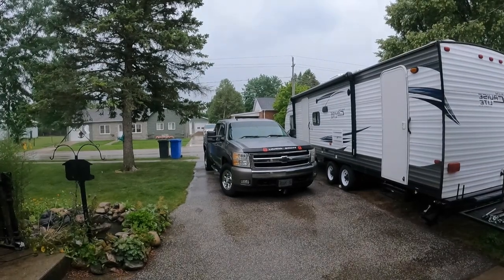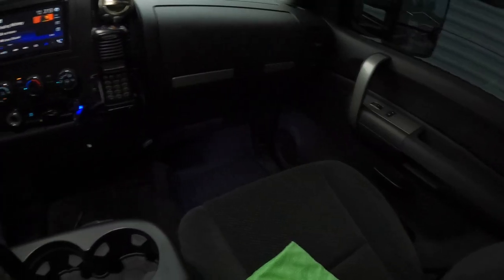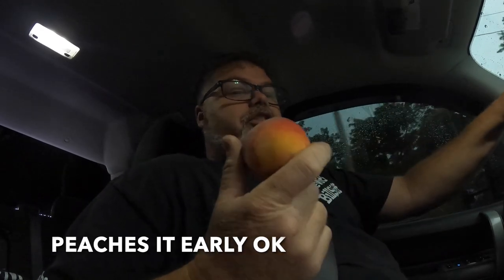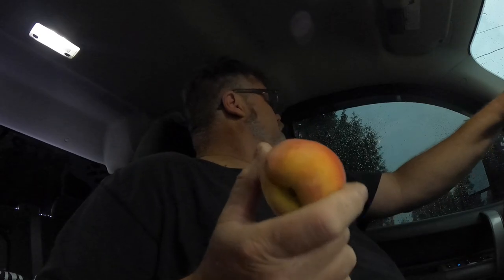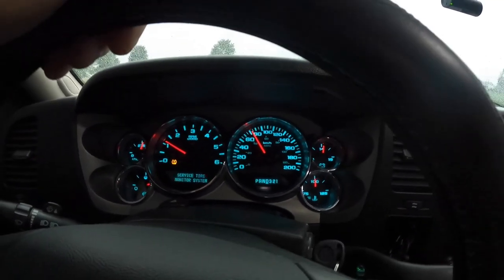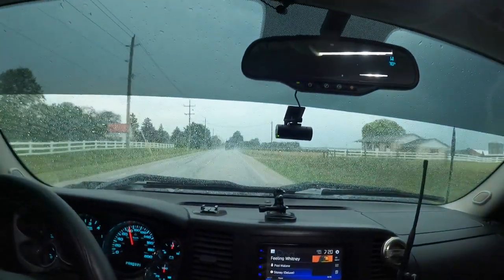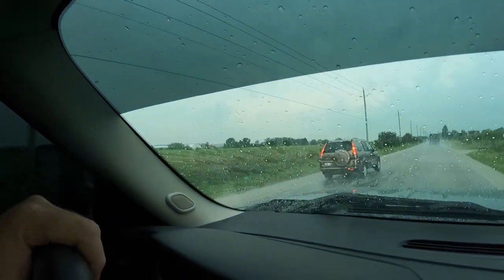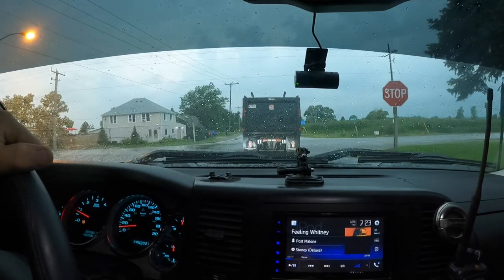I will Get Ya One Day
Well had some work done to the Chevy Silverado. Now we haven't got as many lights on . Thats a good thing Maybe

BillSiff (GoGlass)
1289 Confederation St,
Unit 3
Sarnia Ont.
Canada
N7S 4M7

2540 Lapeer Rd,
Port Huron,